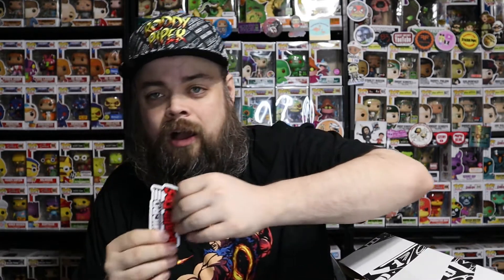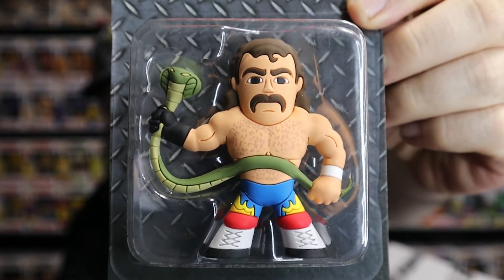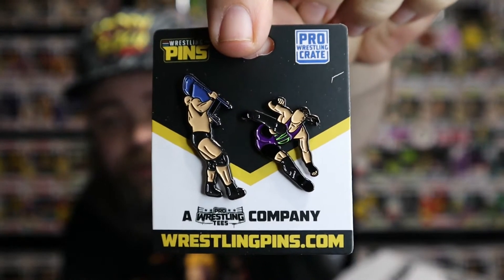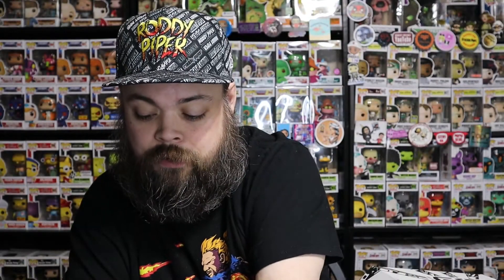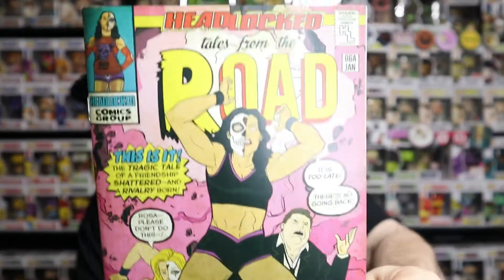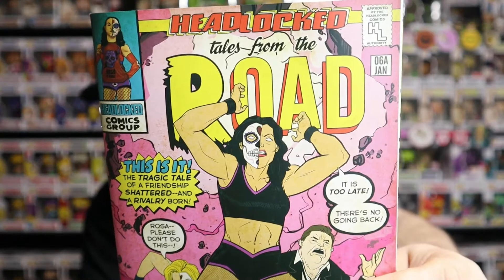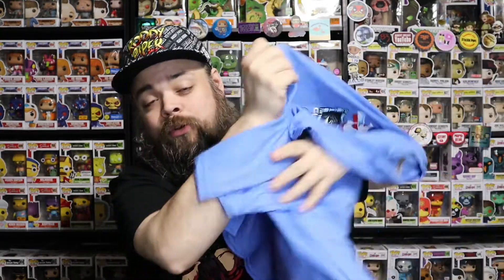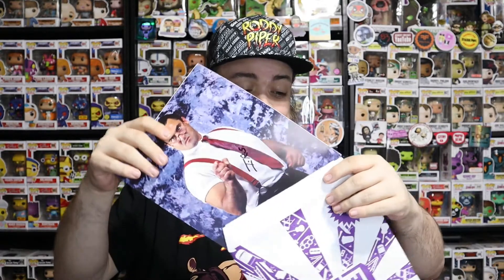Brand New Figure!! | Pro Wrestling Crate!!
This is the January 2021 Pro Wrestling Crate. Featuring a brand new Jake The Snake Roberts Microbrawler!!

Check out my most recent Support Saturday video for current giveaway info!!